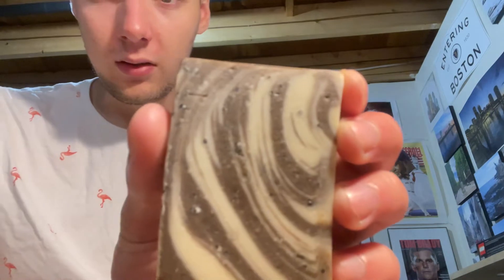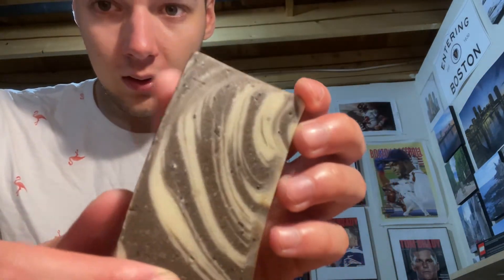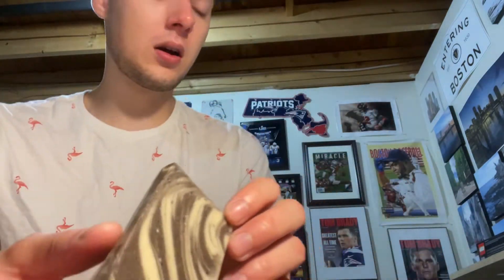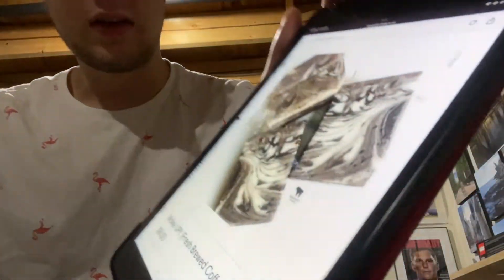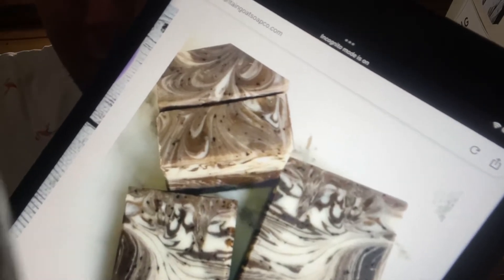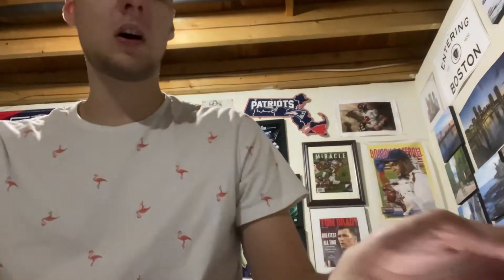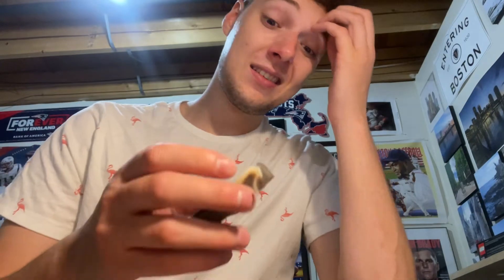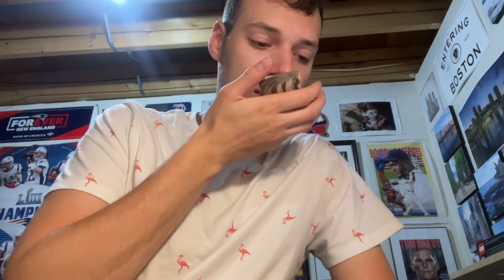Mountain Goat Soap Co. Wake Up! Review